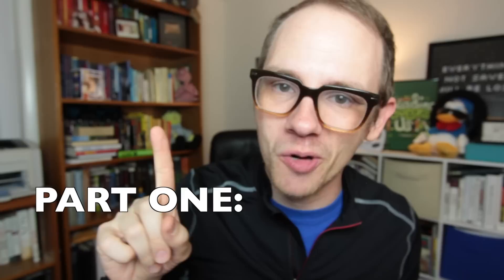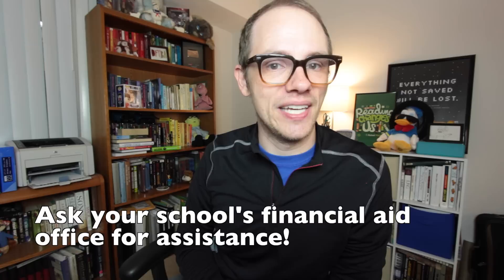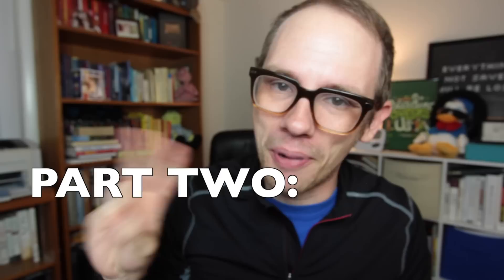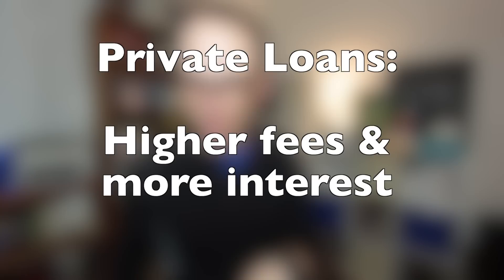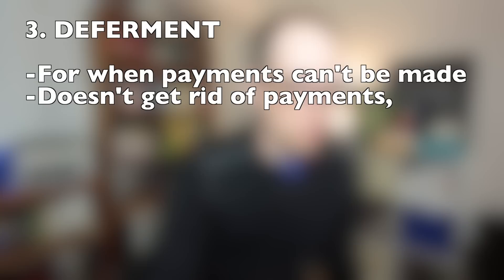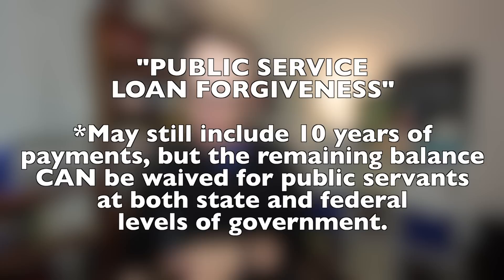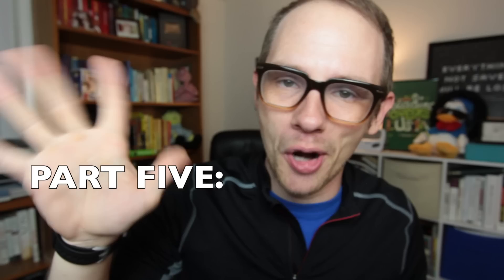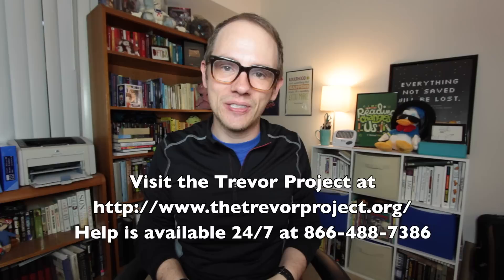How Student Loans Work...EXPLAINED!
This video goes out to Tyler Oakley, who asked us to explain student loans! Here's the essential info on financial loans, Stafford loans, loan forgiveness, Perkins loans, loan debt, and more!

CORRECTION: This video was cowritten by Mike and Alan Lastufka not just Mike! Sorryyyy!

HOW TO ADULT Posters Now Available from DFTBA Records!

Merchandise from Mike (including "Reading Changes Us" and "Everything Not Saved Will Be Lost" posters!):

Created by:
Emma and Mike are also Young Adult novelists!
Check out Emma's debut novel, FIRST & THEN, at all booksellers, including Amazon

Hosted and Directed by:
T. Michael Martin

& T. Michael Martin